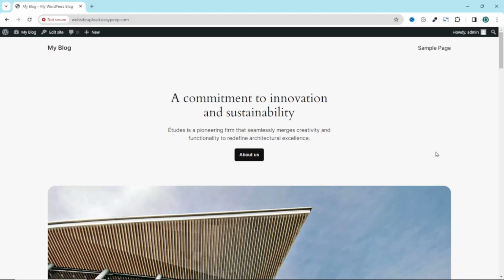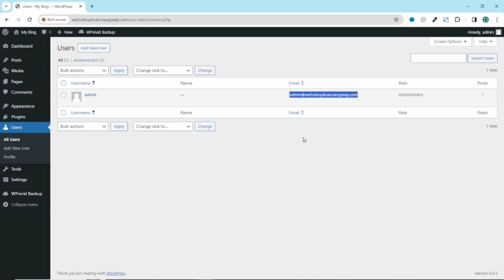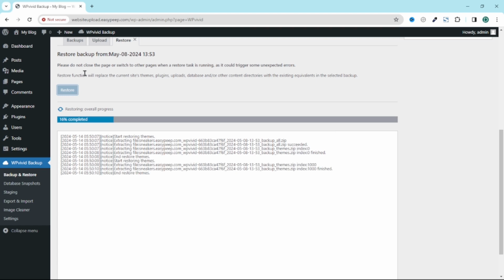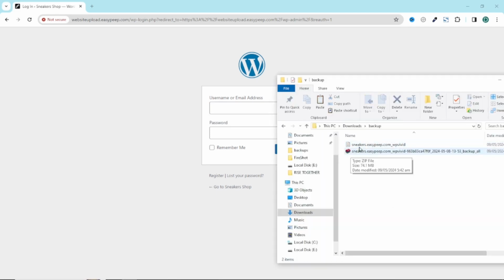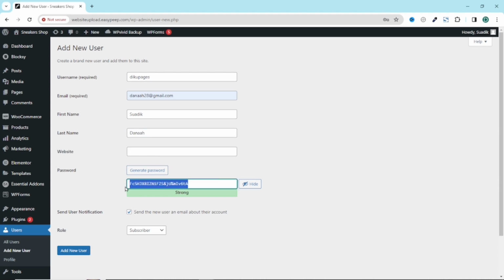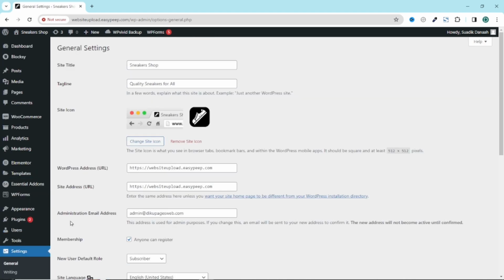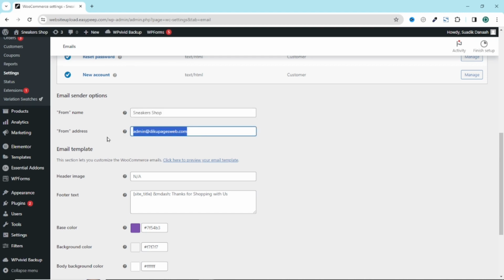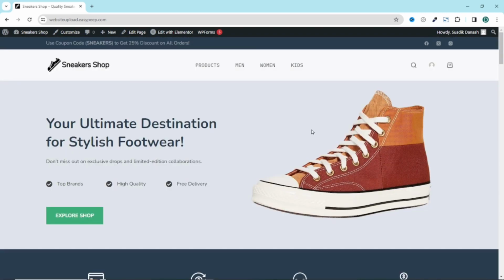How to Restore Your Website with WPVivid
In this video, you'll learn how to restore and setup your website with wpvivid plugin.